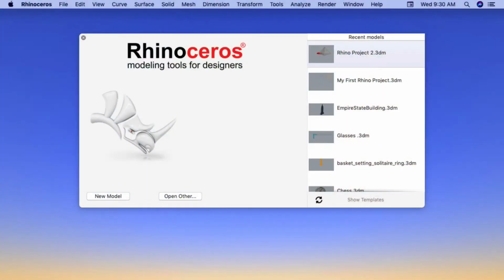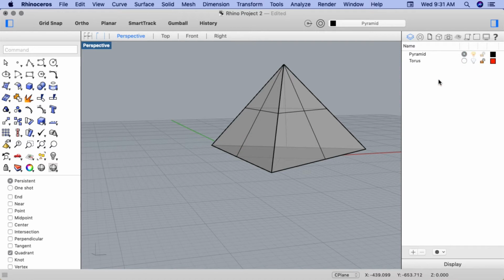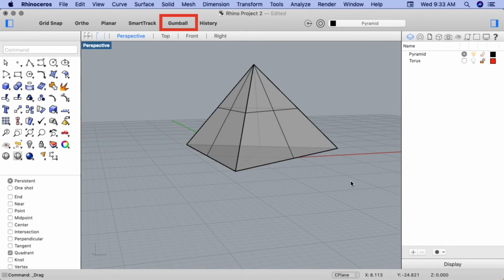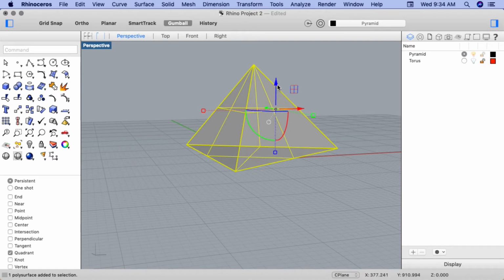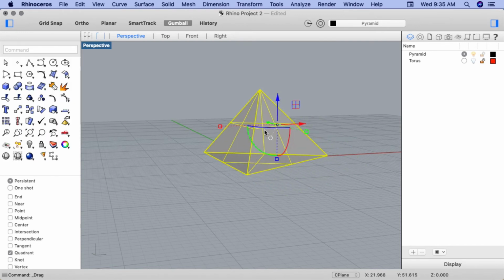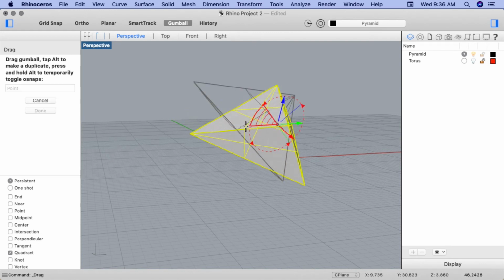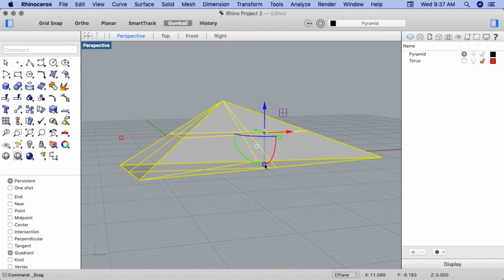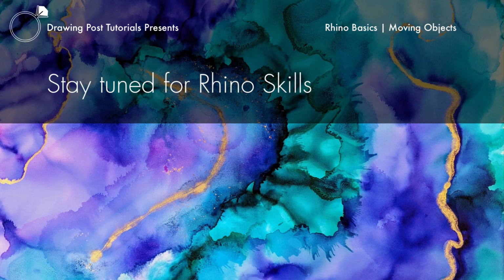Learn Rhino 3D in 11 Simple Ring Band Projects. Rhino Basics 5: Moving Objects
In this video, learn to move objects around the construction plane, as well as how to manipulate Rhino 3D's powerful gumball tool.